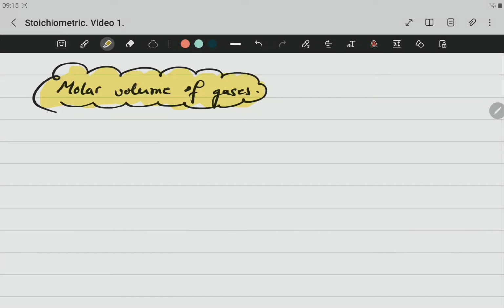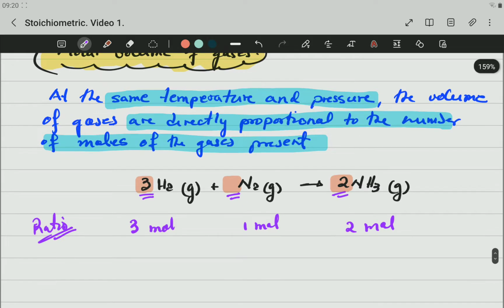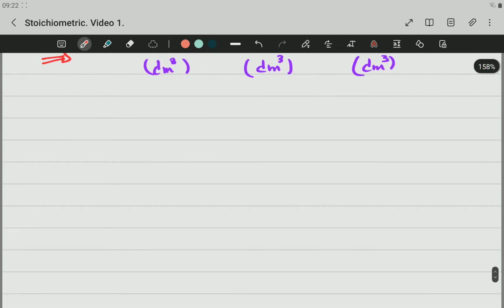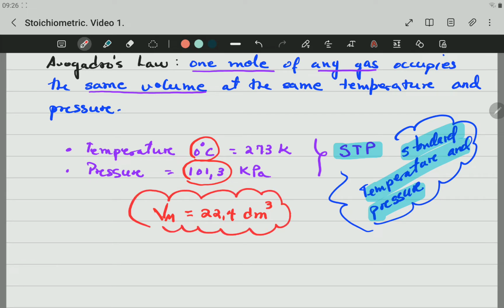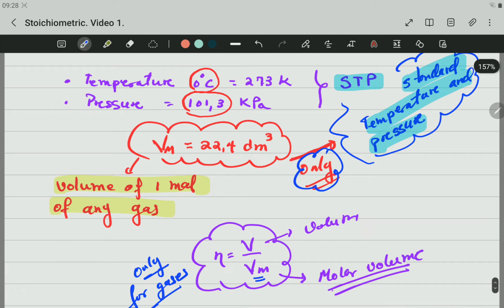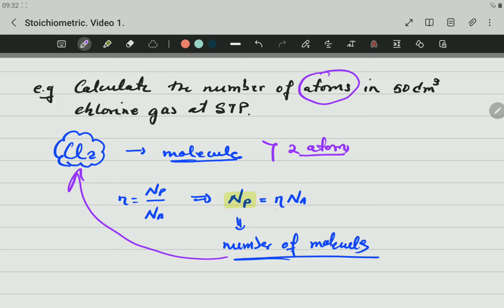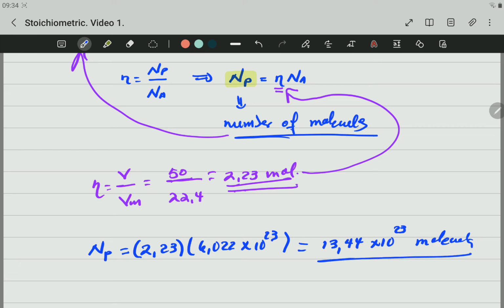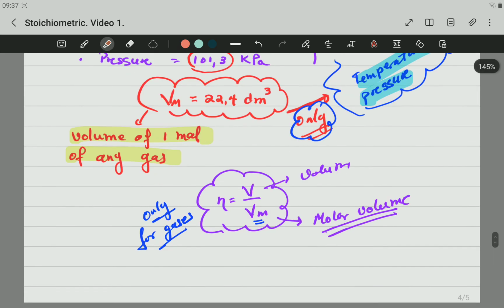Stoichiometric. Lesson 2. "Molar volume of gases".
In this video you will learn about the molar volume of gases.